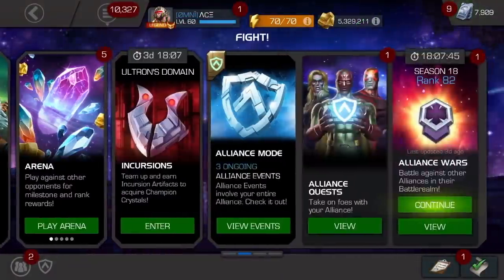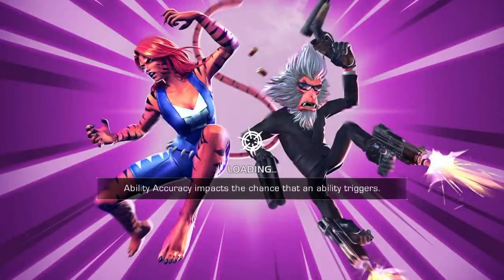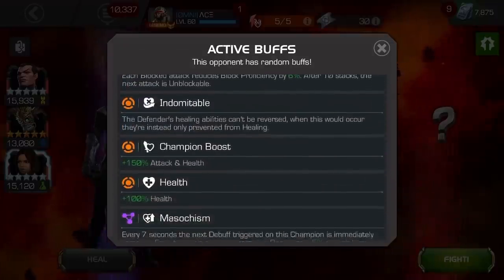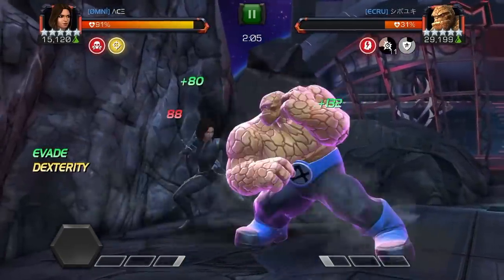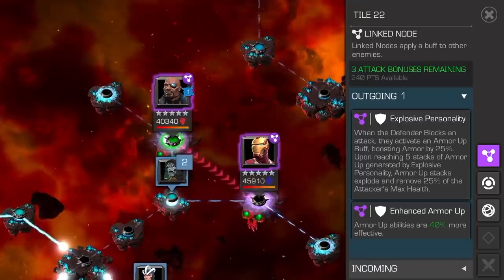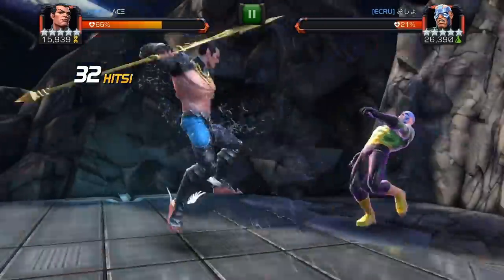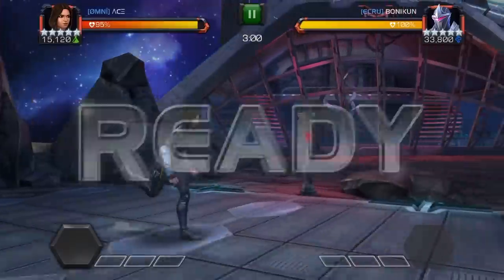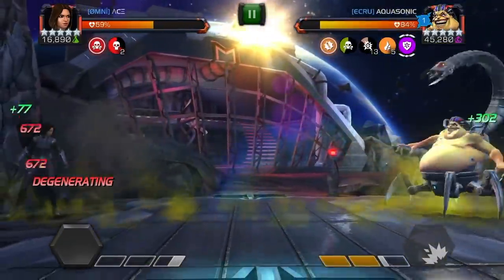[AW] OMNI vs ECRU! ScouterLens Guide + Terrax Boss Solo (Path 7) - Marvel Contest of Champions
This War video we do a full path 7 explaining and taking down every opponent. I believe Warlock/Quake/Namor is probably the most optimal team for path 7. We die once but end up getting a boss solo!

Marvel Contest of Champions Gameplay, Tips, and More.

⇪⇪⇪Stream Facemasks now enabled! ⇪⇪⇪